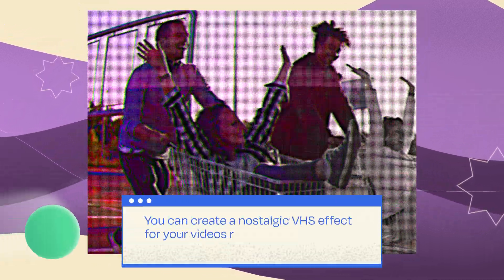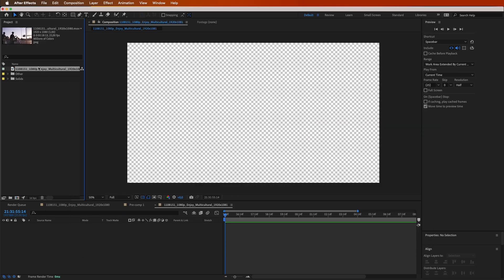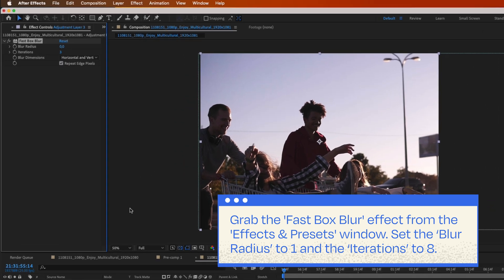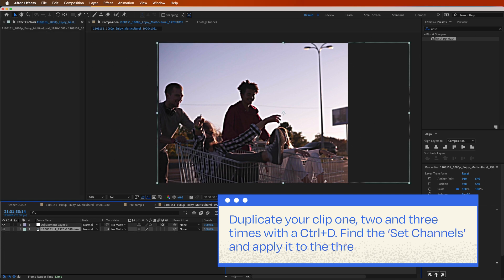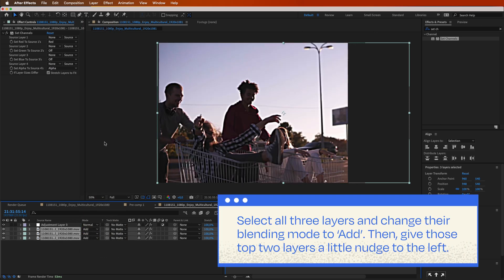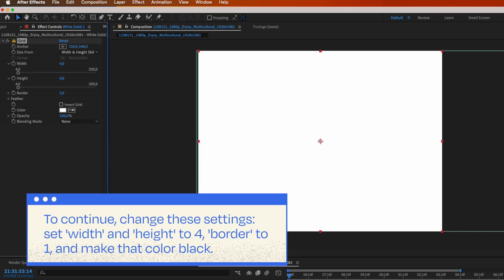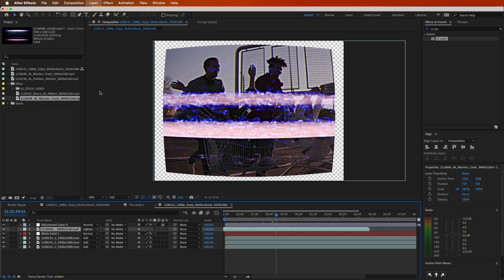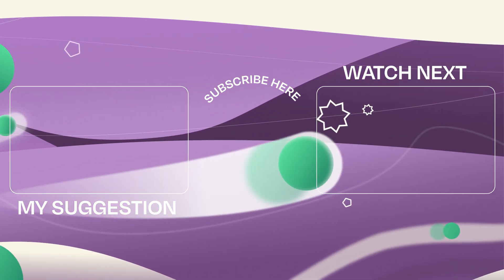VHS EFFECT: Get a VINTAGE look in your VIDEOS | Adobe After Effects Tutorial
Dive into the nostalgic world of retro video effects with our latest tutorial on mastering the VHS effect in After Effects!

Whether you're a seasoned editor or a beginner exploring the realm of post-production, this tutorial is packed with tips and techniques to give your videos that old-school vibe.

Learn how to create a cinematic atmosphere reminiscent of analog video styles with this VHS effect tutorial while harnessing the power of Fast Box Blur, Unsharp Mask, and other adjustment layers to perfect your footage.

Elevate your editing game, learn how to make VHS effect and join us on this creative journey through After Effects! 🚀

00:00 INTRO
00:23 DOWNLOAD VIDEOS IN FREEPIK
00:32 MODIFY RATIO
00:57 CONTRAST AND SHARPNESS
01:36 CHROMATIC ABERRATION
02:29 FAKE TV FILTER
03:00 CC LENS
03:27 LUMETRI COLOR CORRECTION
03:37 OUTRO